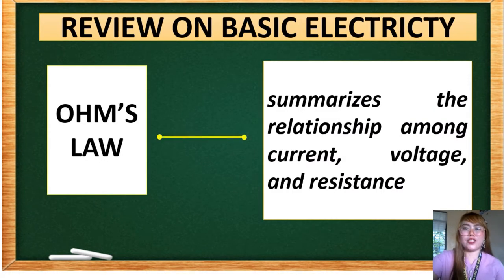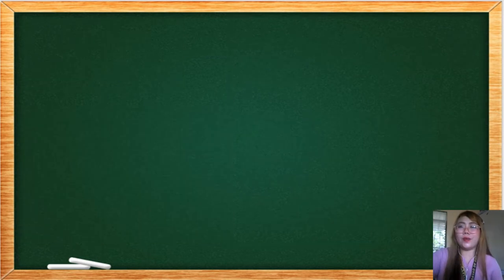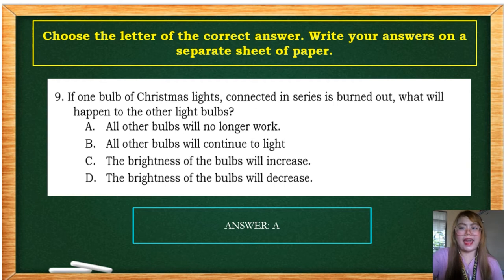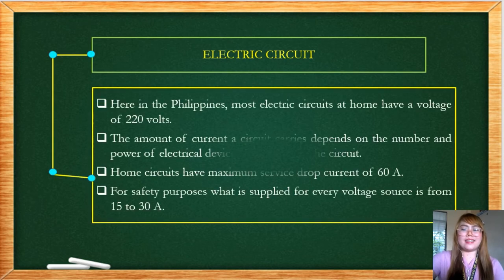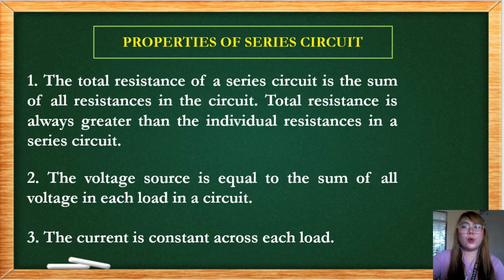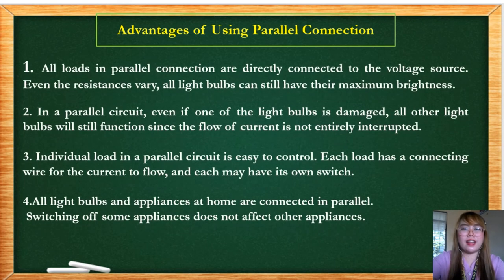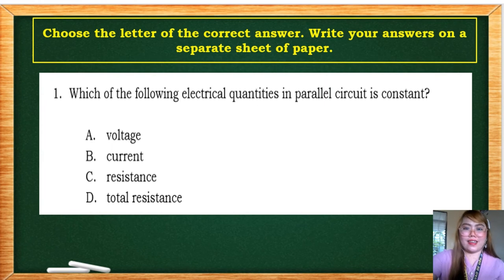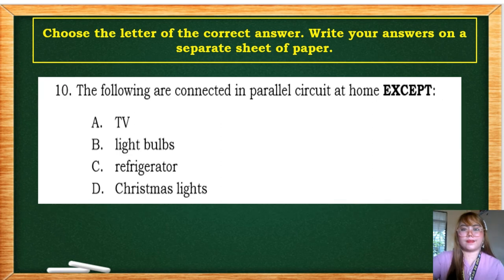SCIENCE 8 - Electric Circuit